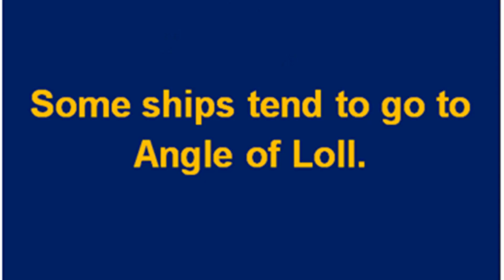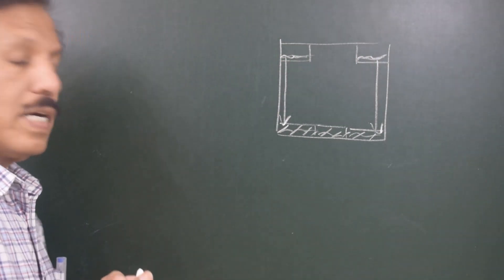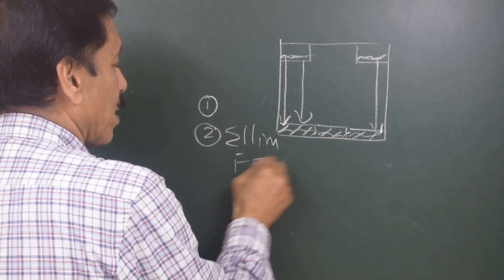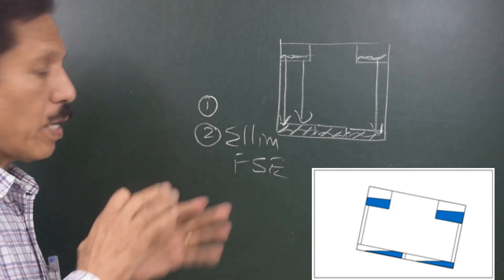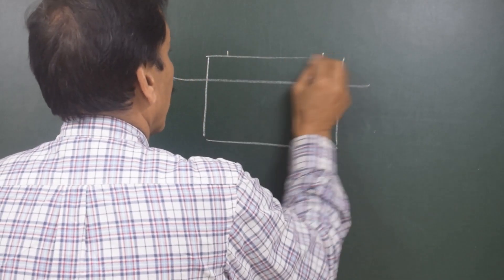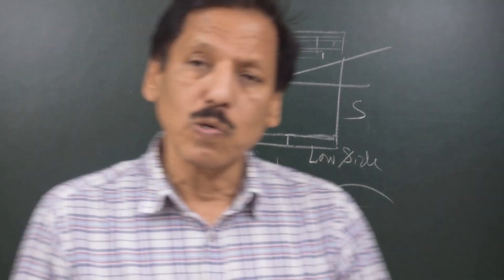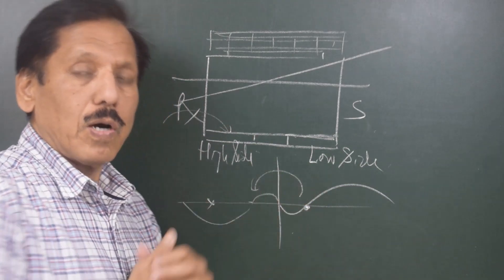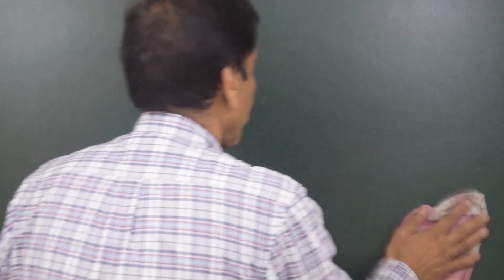Ship Stability Video 27.Angle of Loll 2 Removal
Angle of Loll – 2. Removal
Angle of Loll situation is one of the most challenging ones for a ship’s Master. Fortunately, it can be said that, this situation does not arise with most of the types of ships. A ship Master generally has an idea if such situation probably would occur in respect of his ship. Capt. S.S. Chaudhari emphasizes on the fact that while correcting Angle of Loll, the free surface effect must be very seriously considered. He also recommends that such ships which are prone, must be provided with several DB tanks with small breadth.